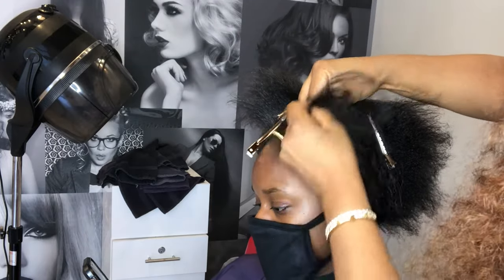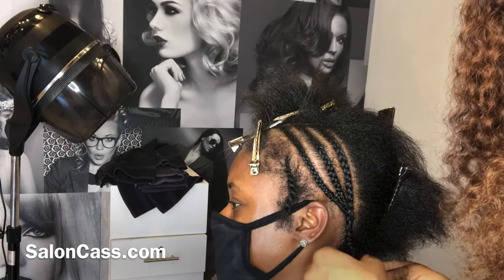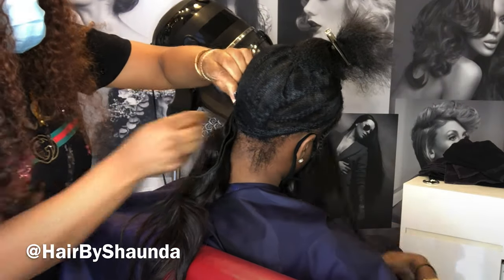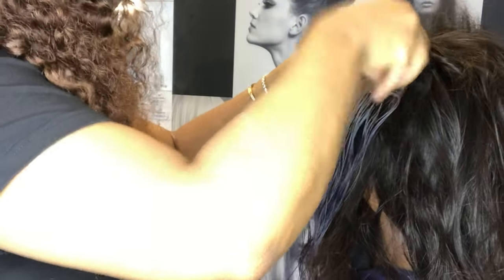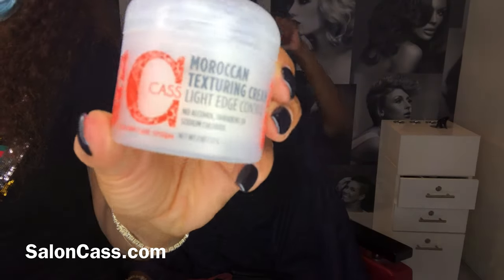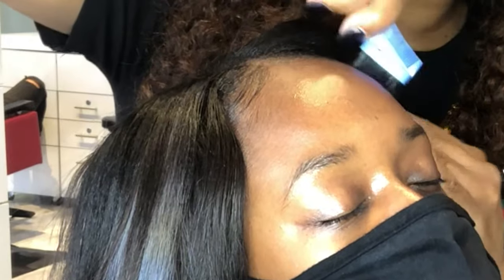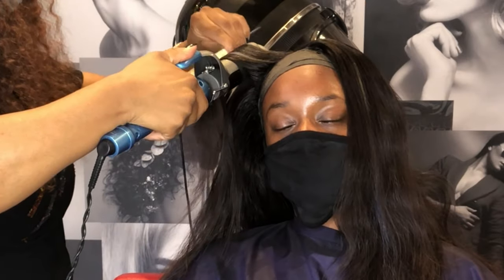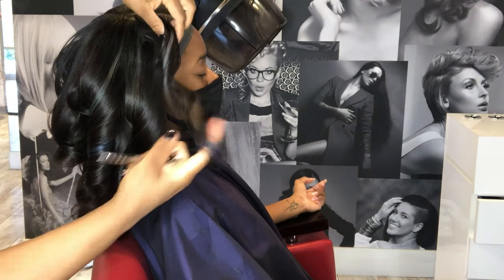SEWIN WITH NATURAL LEAVE OUT! /Hairbyshaunda / Las Vegas hair stylist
She got a sewin with natural leave out.

FULL PROOF TIPS on how YOU can easily make $100,000.00 or MORE per year!!  click the link below to purchase on Amazon

To purchase my book on ITUNES Apple books click here;
Break Through Tips on Becoming a $100k Hairstylist by Shaunda Cass

TAVA LIFE STYLE
MAKE MONEY FROM HOME, LOOK GREAT FEEL GREAT!!
Join Shaunda’s Tava Lifestyle  click the link below and select “ join” or  you can shop our health products!! I swear you will thank me for it!!
MAKEMONEY.tavalifestyle.com

GET FREE FLIGHTS WITH SOUTHWEST
AIRLINES!

Hair by Shaunda
Silk master professional flat iron
Las Vegas hair stylist